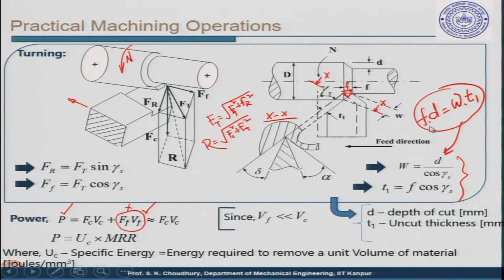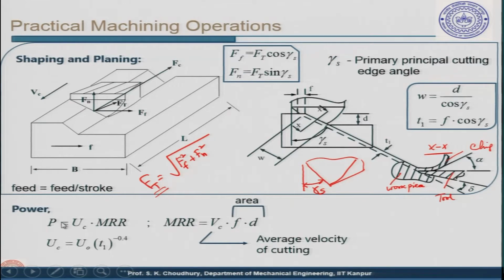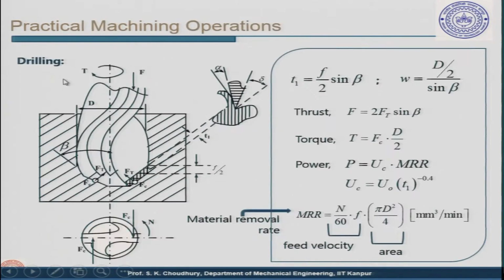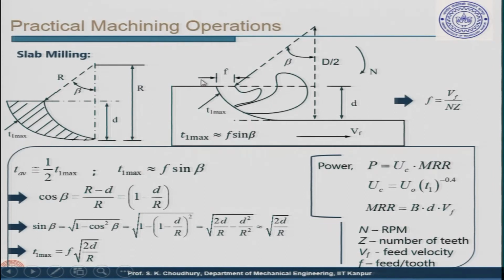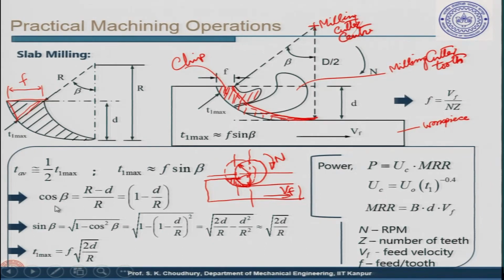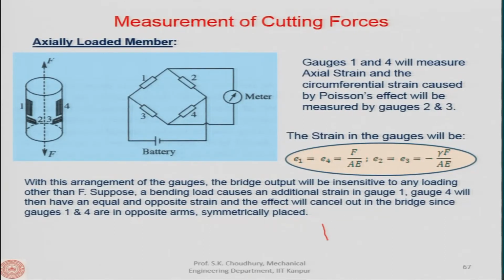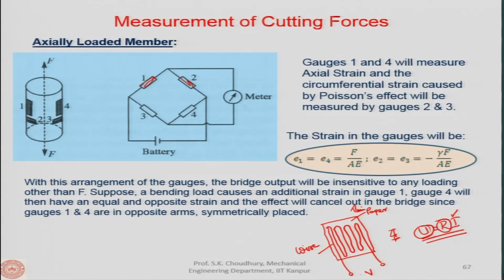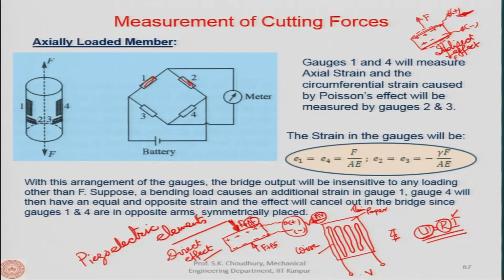Lecture 10: Metal Machining-7: Practical Machining Operations; Force Measurement